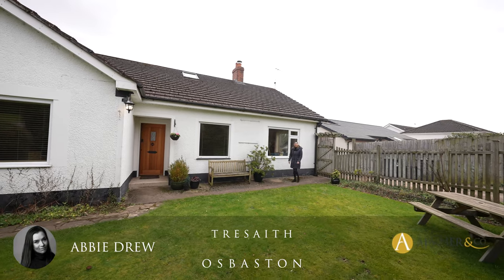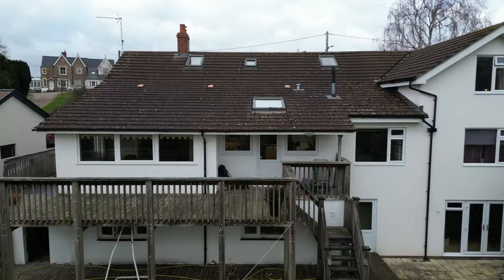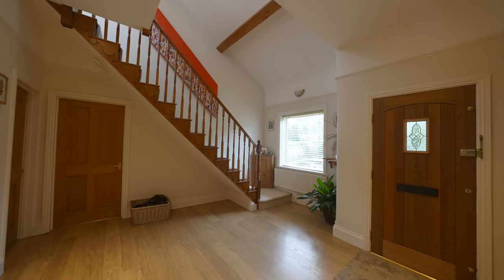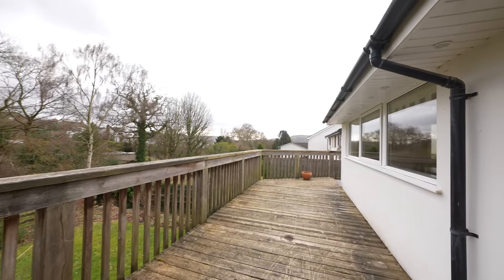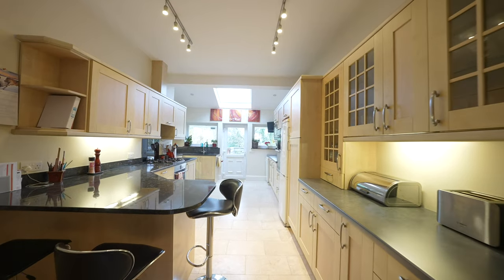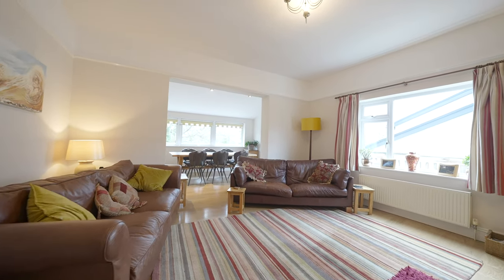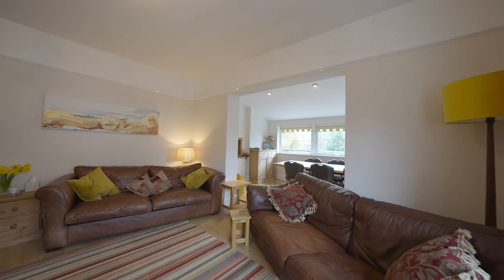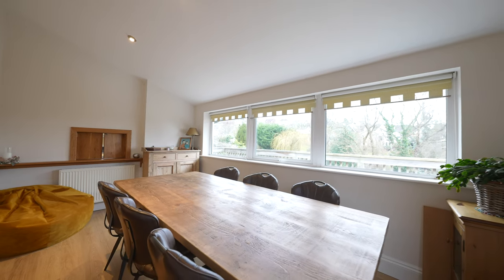Tresaith | Archer & Co